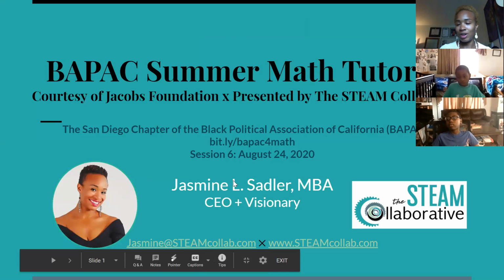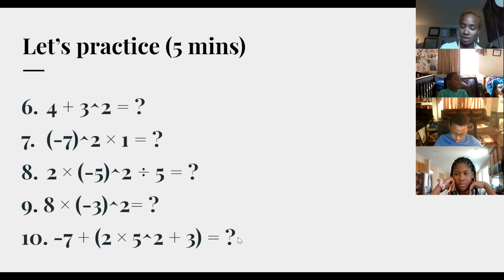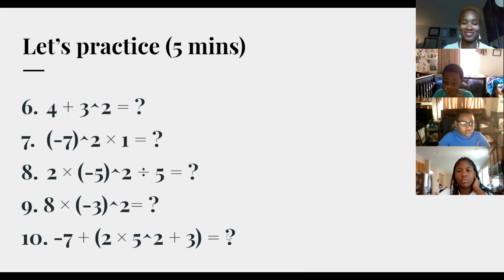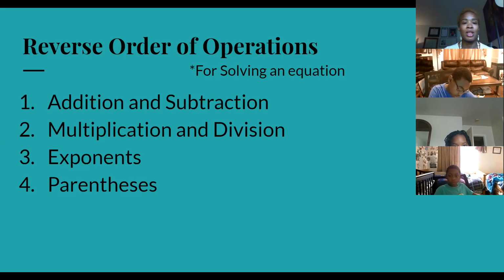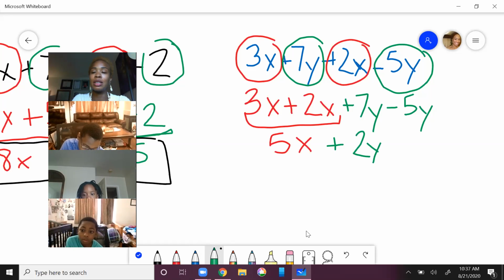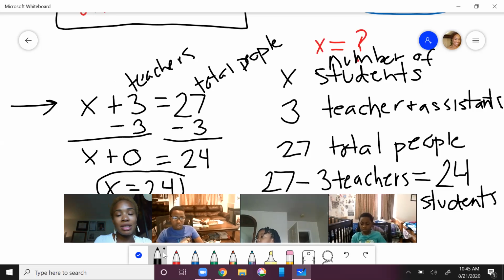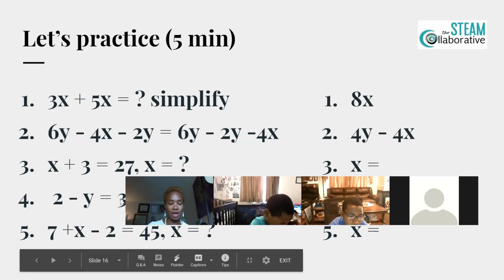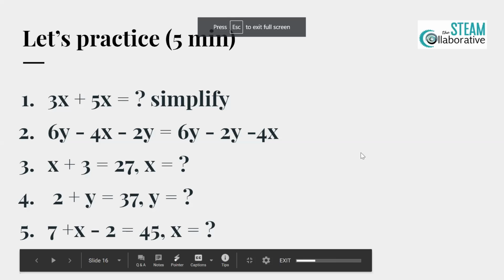BAPAC Summer Math Tutoring Program (M,W,F at 10am) 2020-08-21 Session 6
Black American Political Association of California (BAPAC SD) and the Jacobs Foundation.
Overview of my background and tips for better Math grades presented by The STEAM Collaborative DancingRocketScientist Jasmine L. Sadler, MBA.